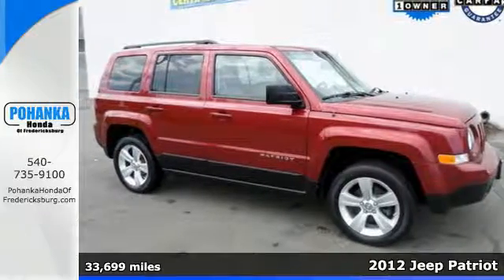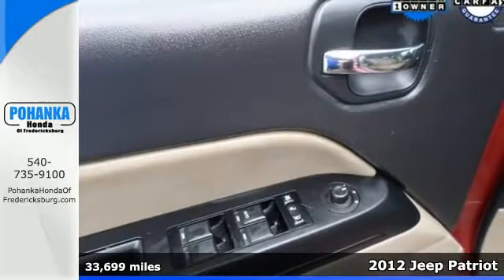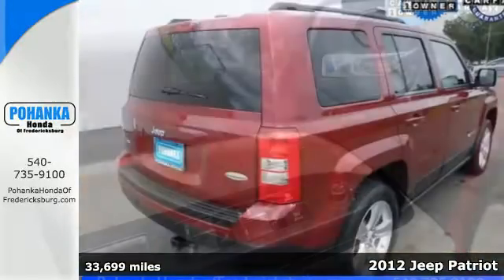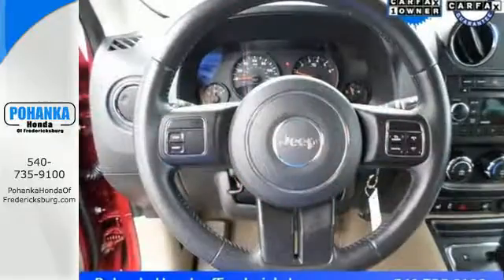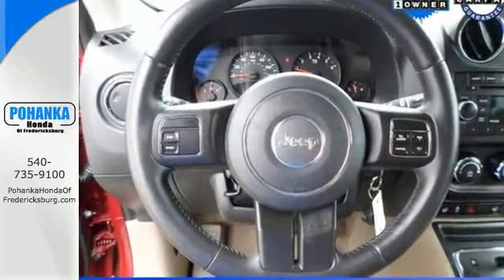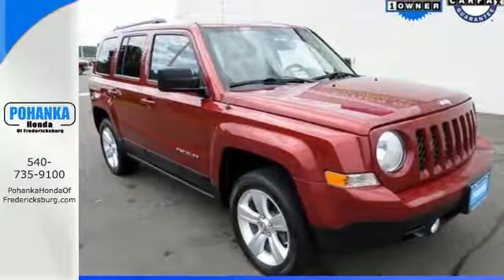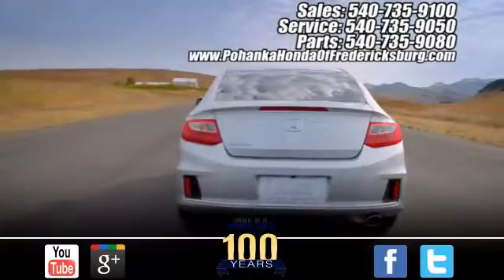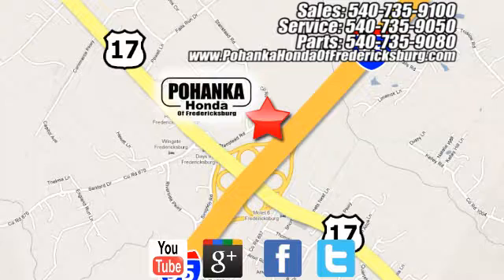Used 2012 Jeep Patriot Fredericksburg VA Richmond, VA FGM750096A - SOLD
Year: 2012
Make: Jeep
Model: Patriot
Trim: Latitude
Engine: 2.4L I4 DOHC 16V Dual VVT
Transmission: CVT
Color: Red
Mileage: 33699
Stock #: FGM750096A
VIN: 1C4NJRFB0CD622062
4WD. Like new. Gently used. This great-looking 2012 Jeep Patriot is the rare family vehicle you are looking to get your hands on. You've been dreaming about this luxurious Patriot long enough. It's time to make your dreams come true. The only way to do this is to stop dreaming and start calling. All prices exclude taxes, title, license, and dealer processing fee of $599.00. Published price subject to change without notice to correct errors or omissions or in the event of inventory fluctuations. All features not on all vehicles. Vehicles shown are for illustration purposes only. MPG is based on 2017 EPA mileage ratings. Use for comparison purposes only. Your mileage will vary depending on driving conditions, how you drive and maintain your vehicle, battery-pack (hybrid only) and other factors.

Address:
60 South Gateway Drive